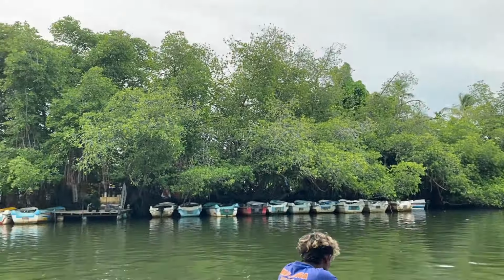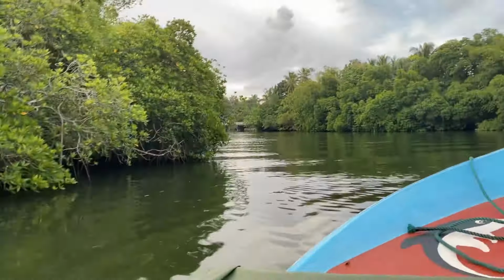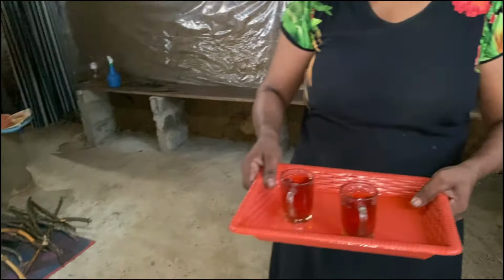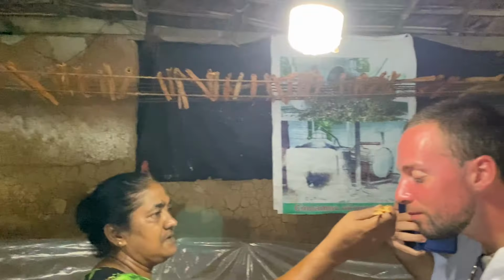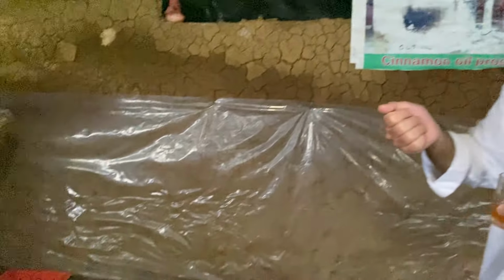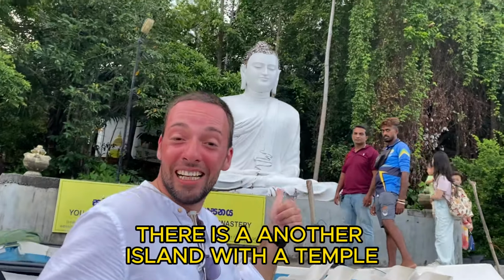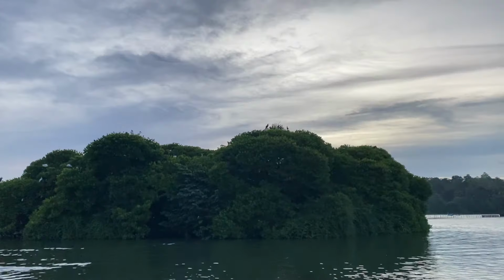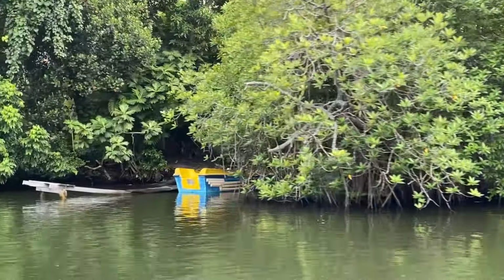A boat ride you must go in Sri Lanka | Madu River boat Safari.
Join me on an unforgettable Madu River boat safari! Explore the scenic beauty of Sri Lanka's lush mangroves, spot local wildlife, and discover the unique charm of this tropical paradise. Perfect for nature lovers and adventure seekers. Don't miss this serene escape into nature!